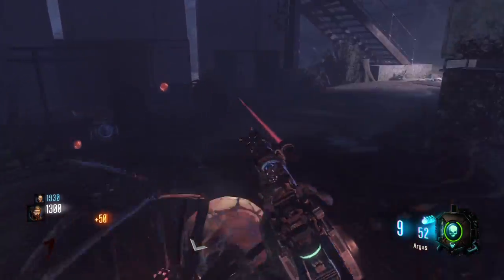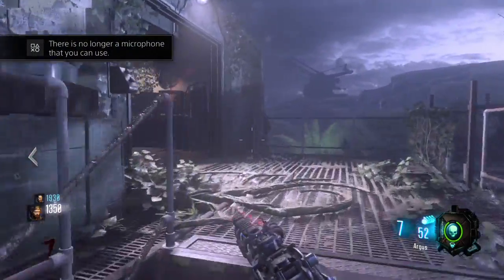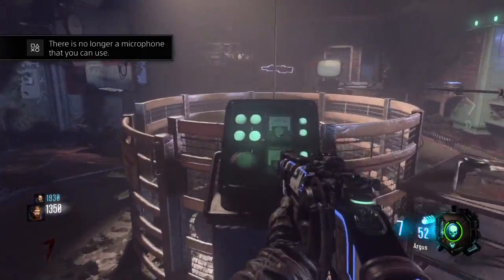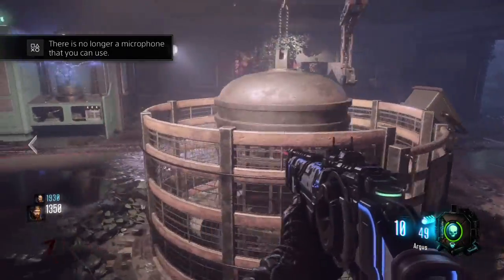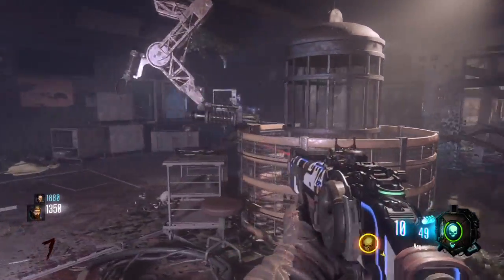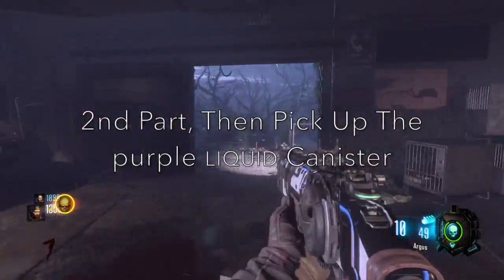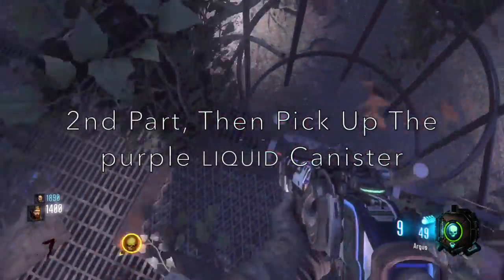Black Ops 3 Zombies ''Zetsubou No Shima'' KT-4 Wonder Weapon Tutorial Guide. (How To Build KT-4)